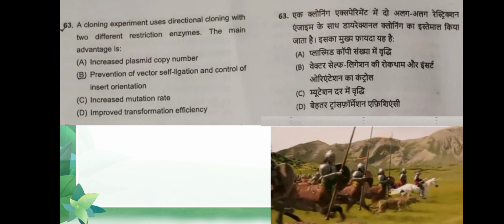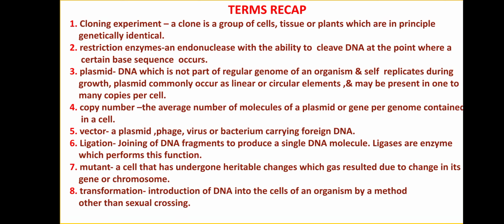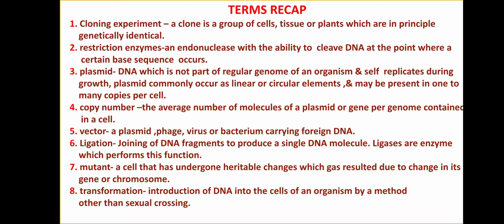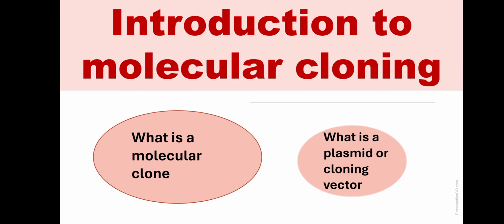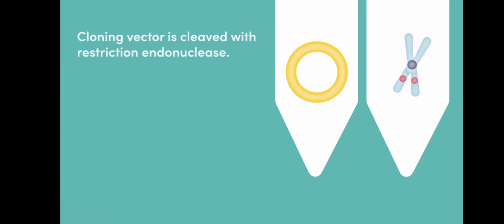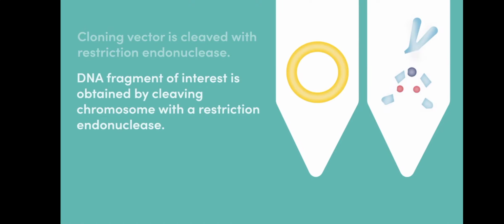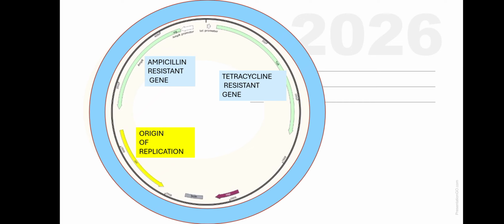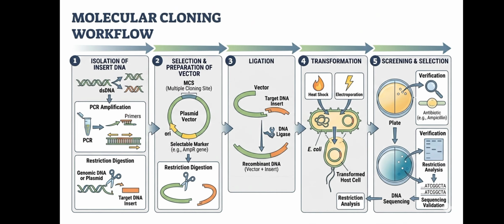JPSC JET LIFE SCIENCE 2026 || LIFE SCIENCE PAPER 2026 || Q. 63.booklet A, Solution & Explanation